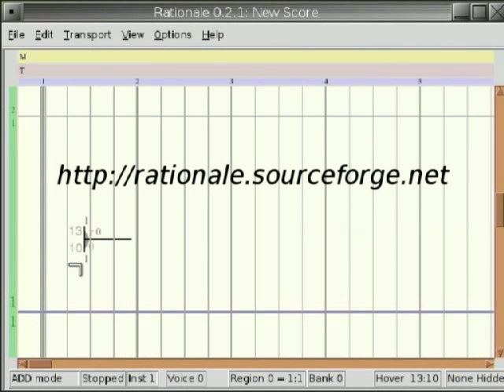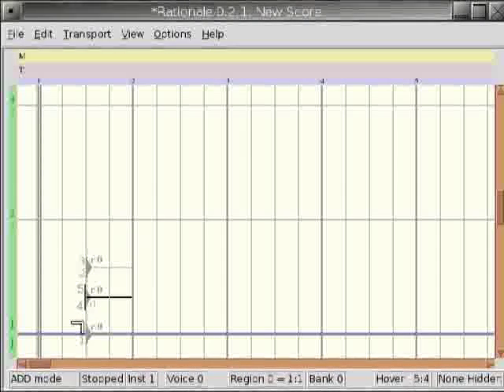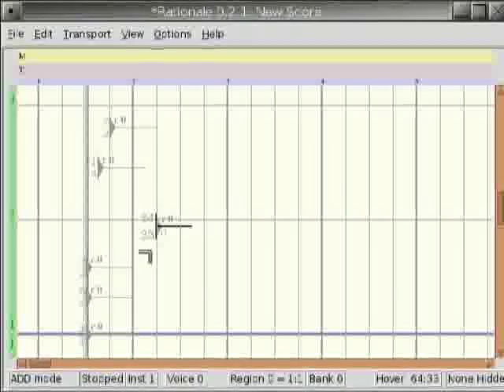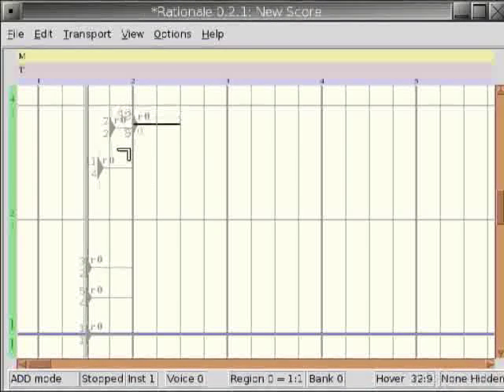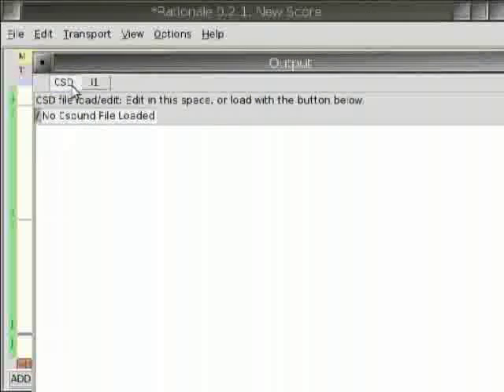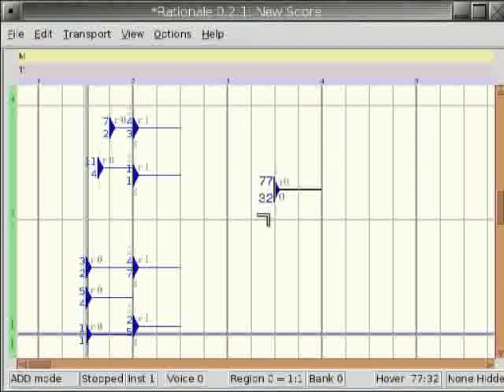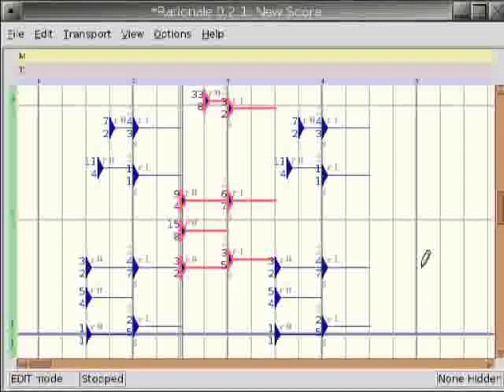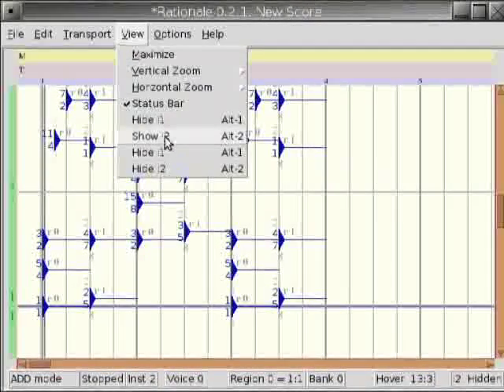Rationale Tutorial Video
Rationale is a sequencer for extended just intonation. Music without scales.